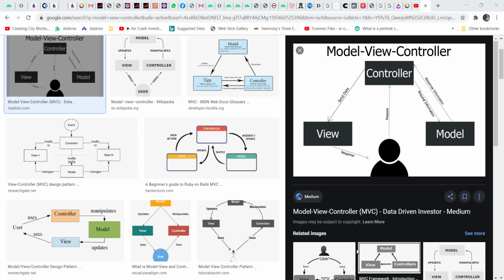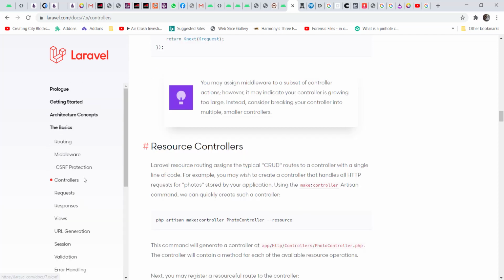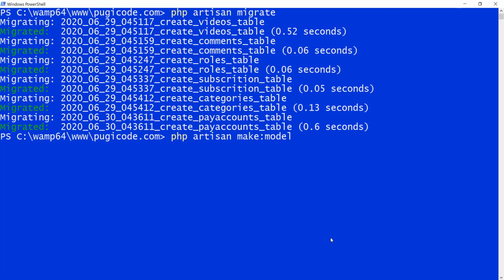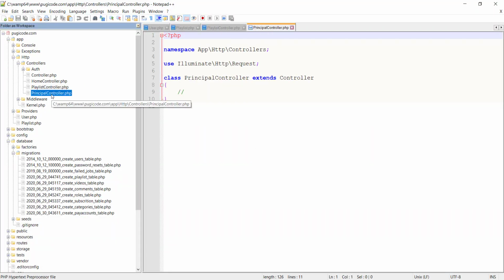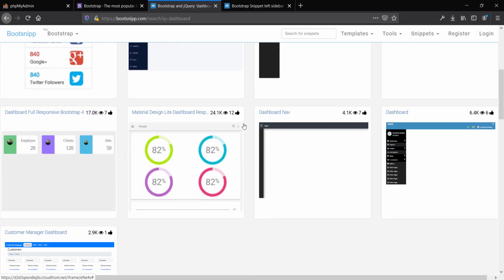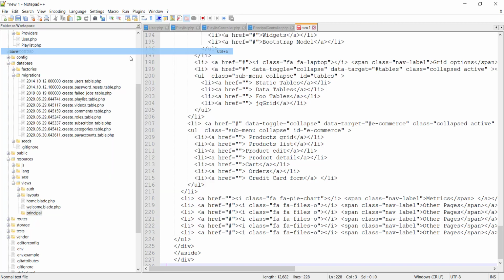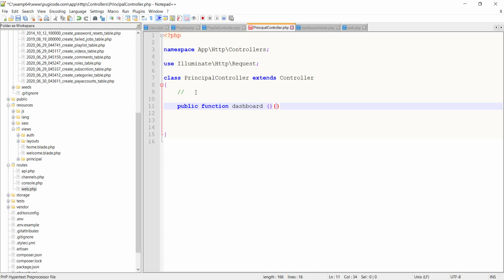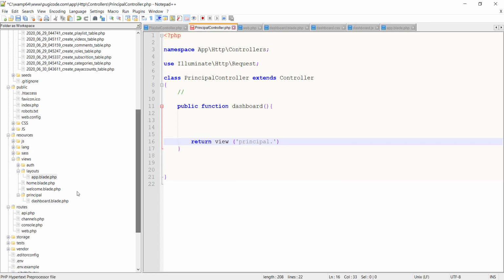07_Laravel 7.0_Create MVC for admin Dashboard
Let's understand MVC as and set up Laravel to work with models, views, and controllers.